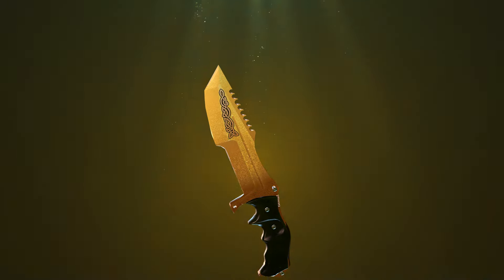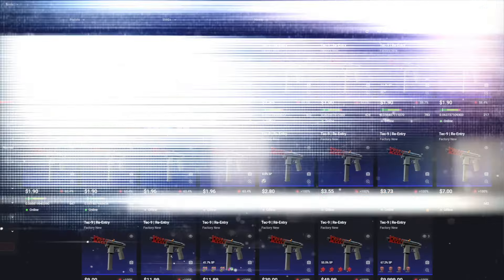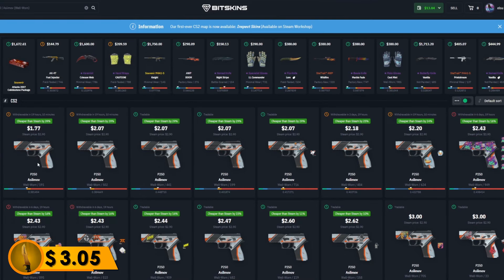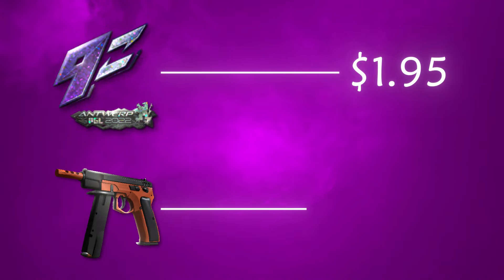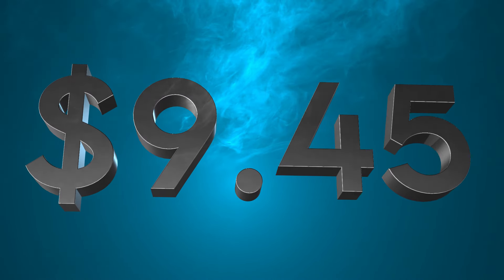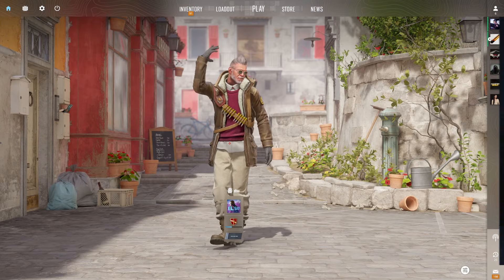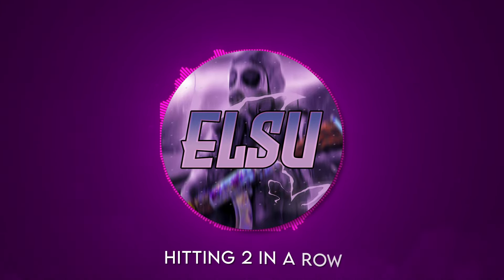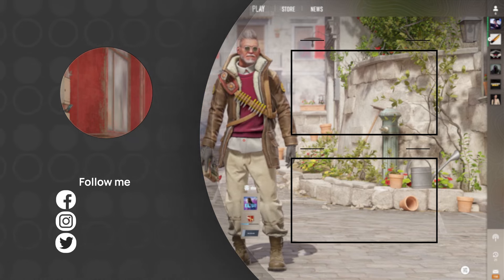Nothing to a FREE KNIFE GUIDE w/ CS2 Trading *FREE KNIFE GUIDE 2024*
Watch me try to get a CSGO Knife for FREE in 2024 with PROOF

Chrome Extensions I used in this Video: (CSGOFloat Market Checker & CSGO Trader App)